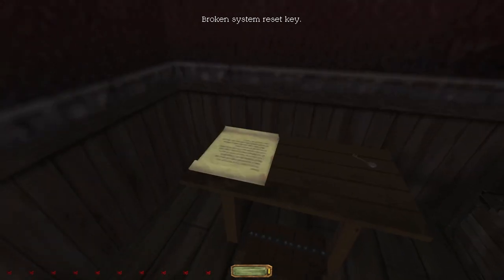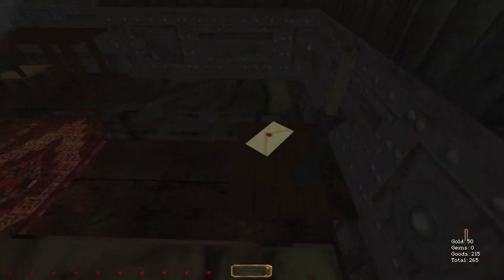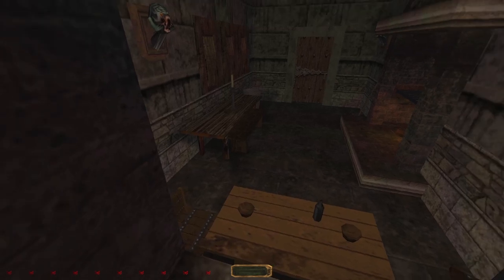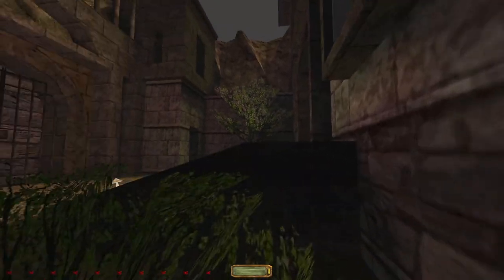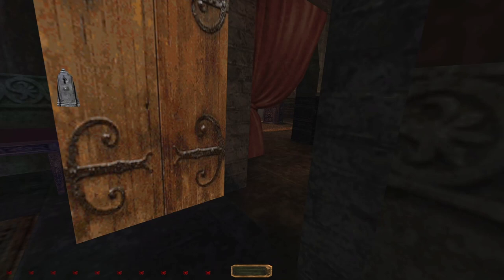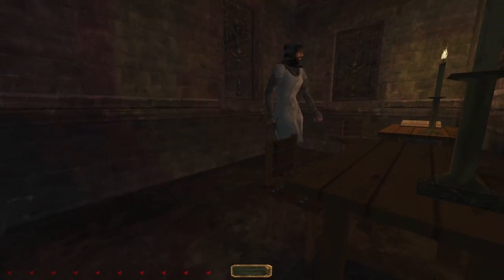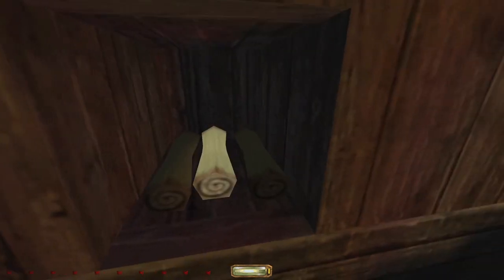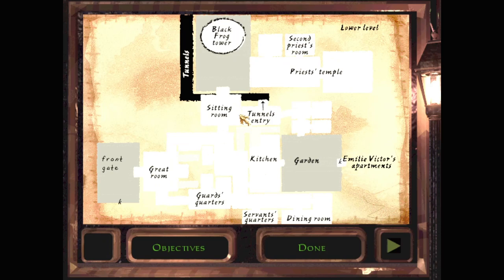Let's play Thief fan missions: The Black Frog, episode 11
The Black Frog is a Thief 2 fan mission campaign by Gaëtane. Find more details and the download at TTLG